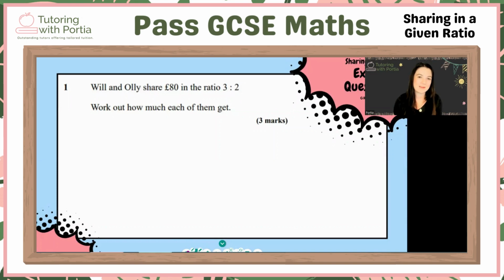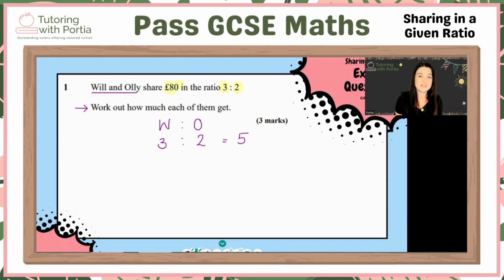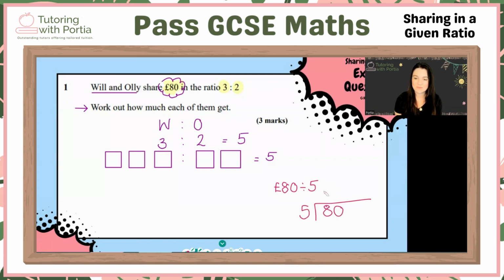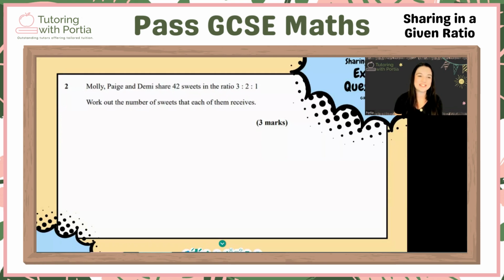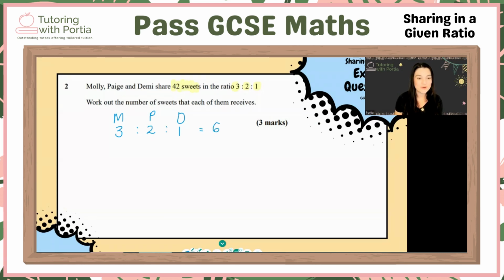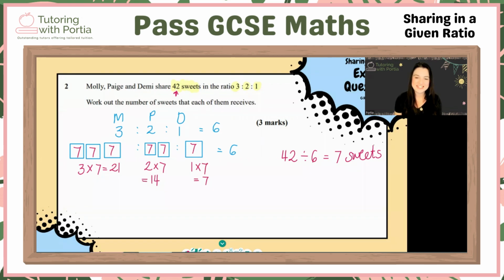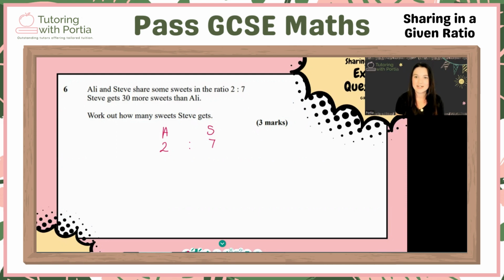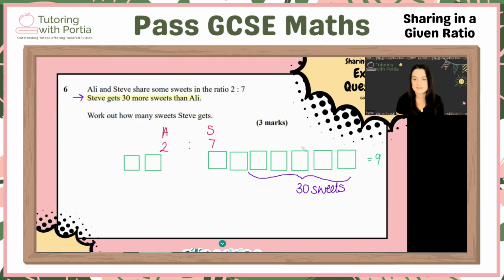Sharing Ratio - Pass GCSE Maths